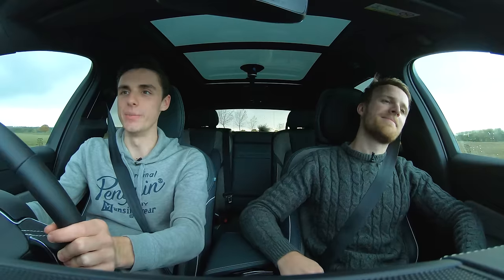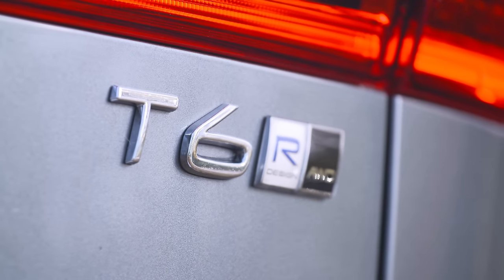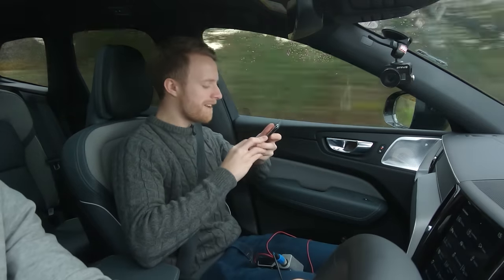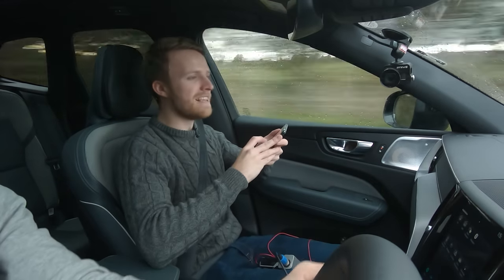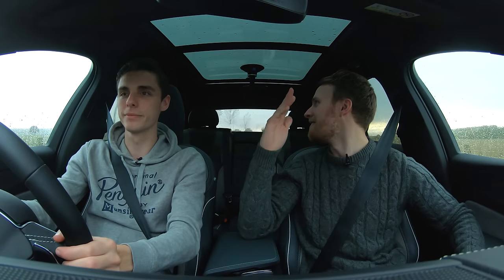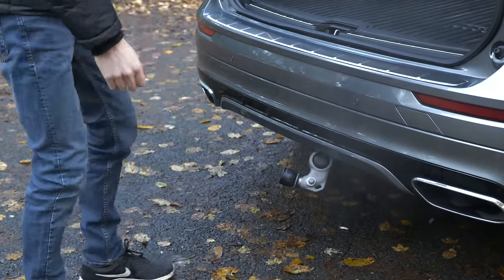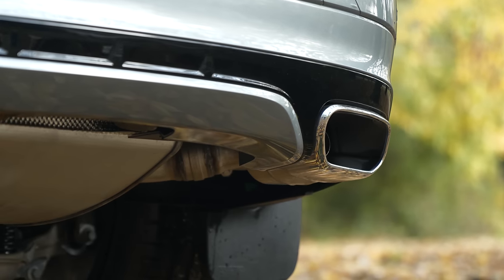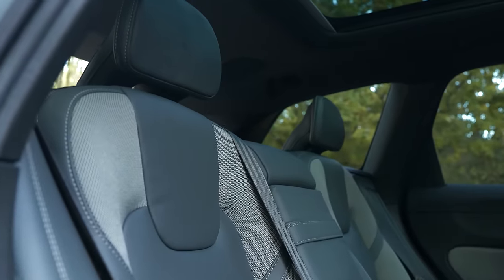Volvo XC60 T6 R-Design: Our New Long-Termer | Carfection 4K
Carfection's filmmakers Charlie and George welcome the latest car joining our long-term fleet.